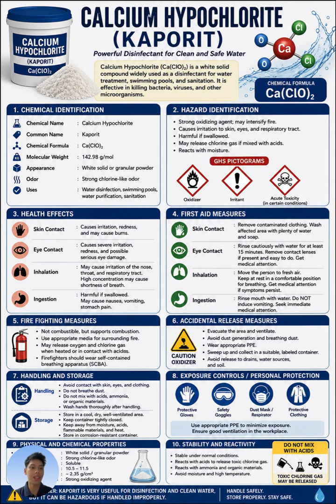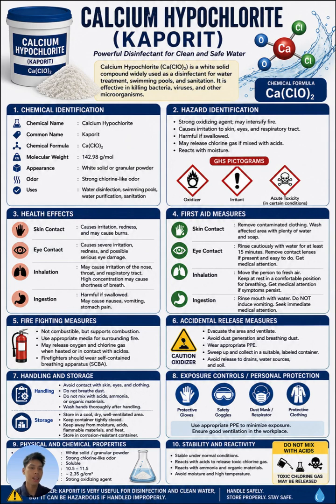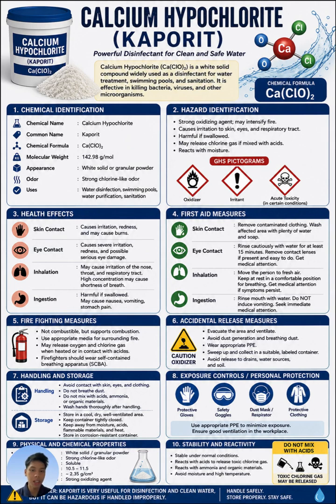Campaign Vidio Calcium Hypchlorite (Kaporit) Daffa Dzaki Syarif - 2306172653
K4 Vidio Campaign Chapter 7